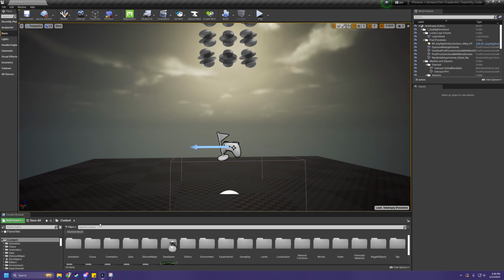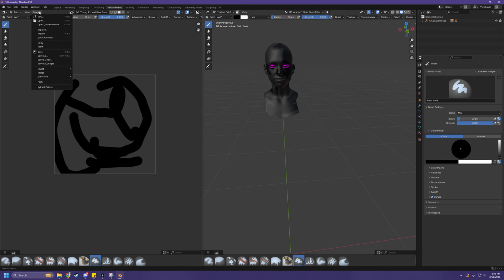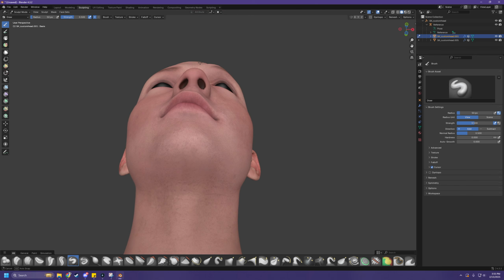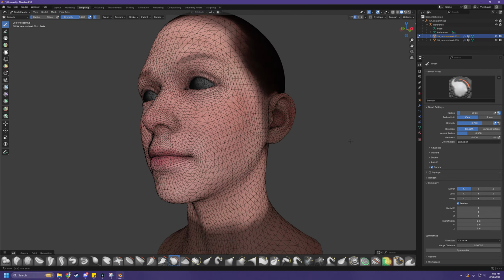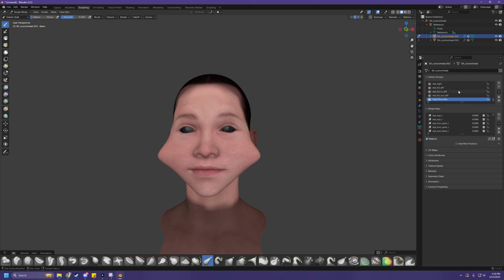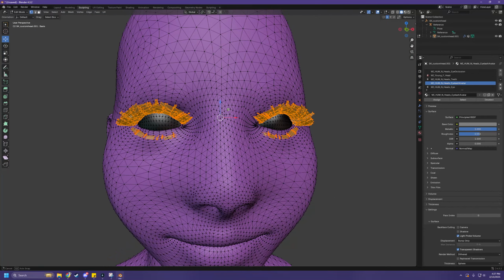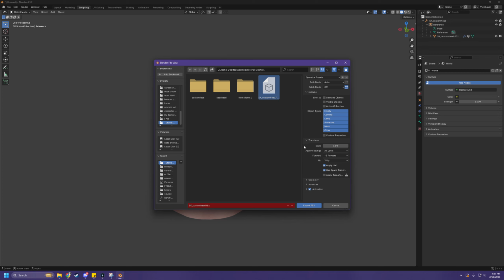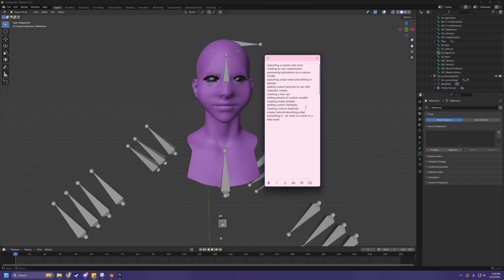How to Create a Custom Head/Face with the Hogwarts Legacy Creator Kit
Hello!
This video covers how to export and edit a head model with the mod creator kit for Hogwarts legacy!  In this video towards the end my creator kit wasnt cooperating with me on an unrelated issue, so if you still need to see how to import and set up the head to be used in the kit you can just view my previous video on importing custom head models.

I cover various ways to sculpt the face and use blender in this, but if you have another model editing program that you prefer go right ahead and use it. The things I cover are just my own preferences on editing and i know that others have other ways they prefer so just play around and do what is most comfortable for you!